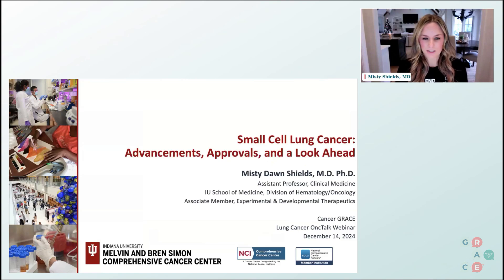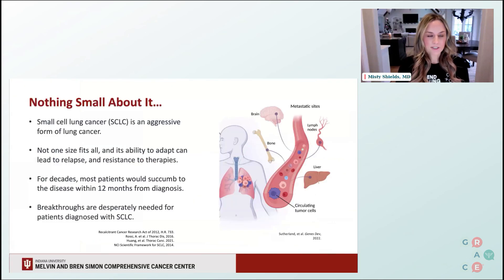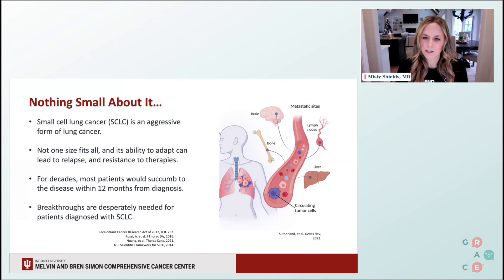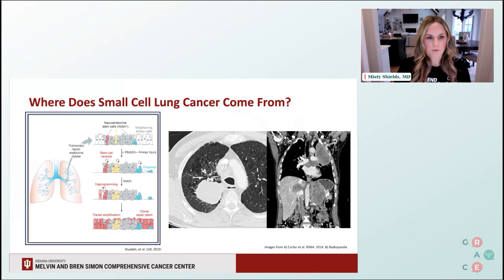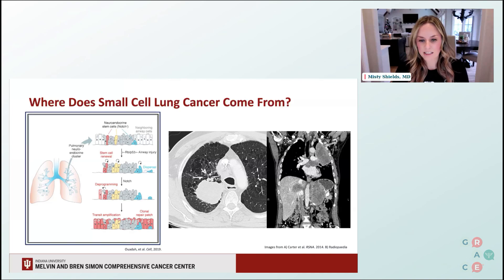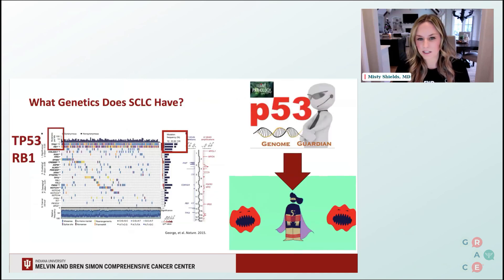Overview of Small Cell Lung Cancer - 2024 Lung Cancer OncTalk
The 2024 Lung Cancer OncTalk was a live, virtual, interactive patient education event presented in December 2024 and led by Dr. Ibiayi Dagogo-Jack. It included presentations and panel discussions covering general subjects relevant to lung cancer and treatment options and an opportunity to speak with the experts in a Q&A session. Speakers included top medical professionals presenting patient-focused discussions to educate the patient and caregiver communities to become advocates for their own health and well-being.

In this video, Dr. Shields gives a general overview of Small Cell Lung Cancer (SCLC) including what it is, where it comes from, and its genetics.